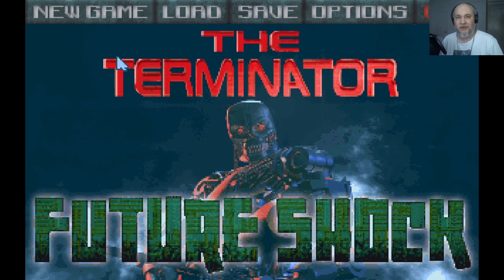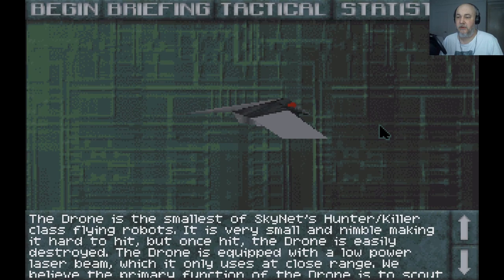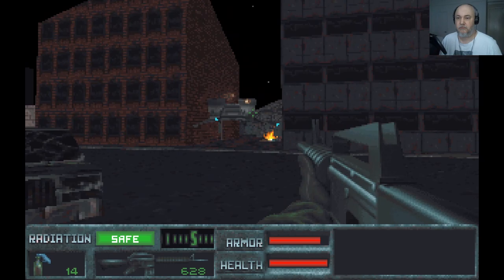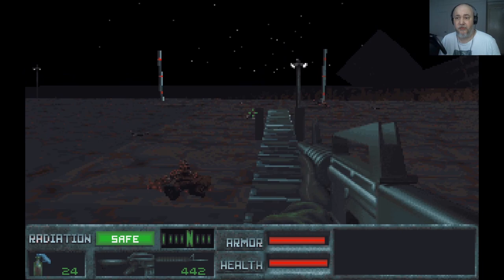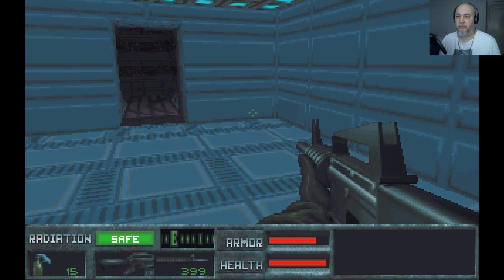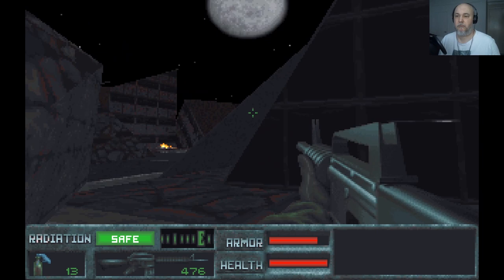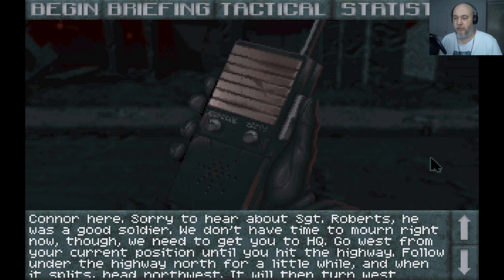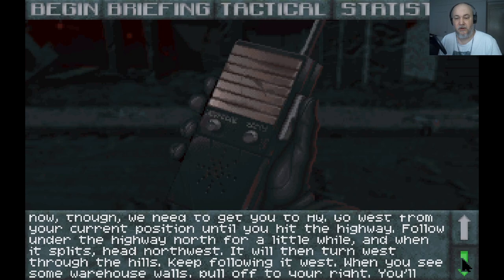Starglider Gaming Plays - Terminator: Future Shock (PC, 1995, Bethesda)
Recently I revisited the classic old MS-DOS first person shooter game Terminator: Future Shock.

This game was one of the first first person games on PC to feature fast 3D polygon graphics, predating Id Software's Quake by around 6 months. However Quake didn't use sprites in any of the game whereas Future Shock did still so for some of the scenery.

The game is very dark and gloomy, but with some great level design and sound effects. It wasn't a perfect game engine with many glitches which could cause you to get stuck, but if you got past that, you find an extremely satisfying game.

Terminator: Future Shock spawned a sequel, Terminator: Skynet which was essentially more of the same, although included the 'popular at the time' mission intros featuring full motion video (FMV) with some stellar acting performances (A clip is included at the end of the video).